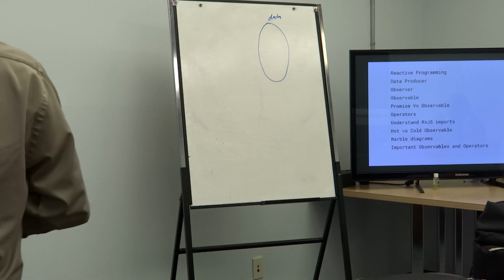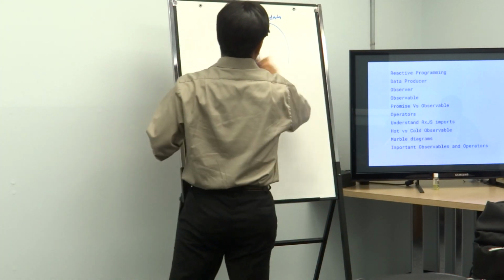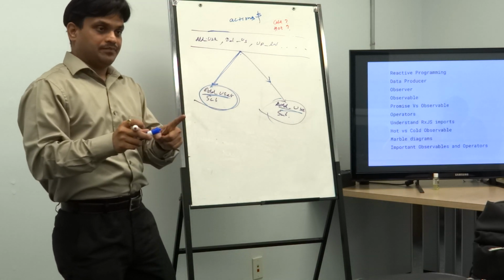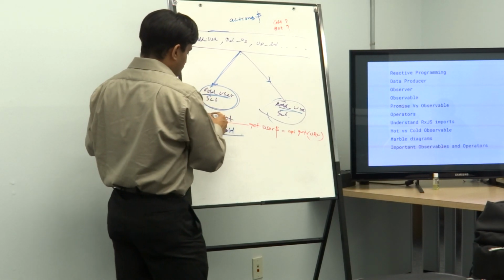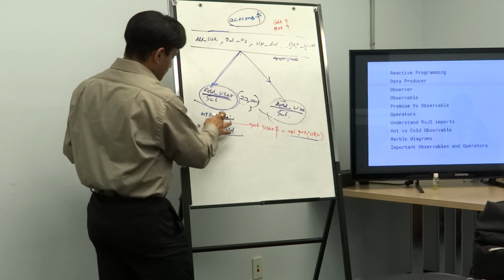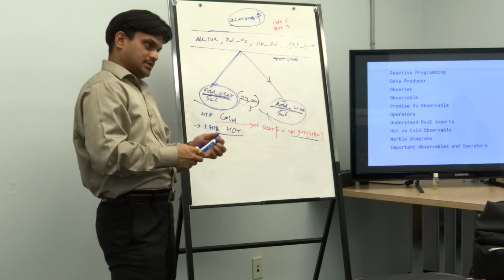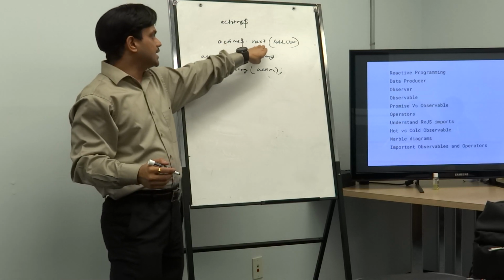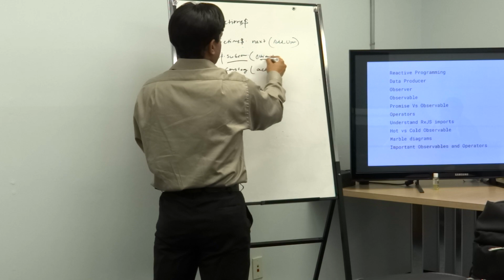RxJS Hot Observable real-world examples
Enroll in Full Stack Master School Now to get premium JavaScript courses.

See how all of the actions in your application can be considered as hot observable.

📃More on Full Stack Courses📃

Online e-Commerce Store: Build From Scratch (Complete Series of making online store with cloud deployment. This is the latest one and highly recommended one 🏦💯)

JWT Authentication- Beginners Tutorial with Live Demo ( Complete series of theory and practical session for JWT authentication using node.js and angular 👮)

RxJS Tutorial For Beginners | Theory and Practical | From Scratch (How to use RxJS Subject to create reactive Store 📪 )

JavaScript Concepts for Interview | Examples ( Most important concepts of JavaScripts recommended for interview preparations ☀️ )

Creating A Simple JavaScript Web App ( Recommended for any beginners for full stack engineer. You will learn Event Driven Architecture & Test Driven Development Here! 🎂 )

Creating A Simple Typescript Web App ( Learn Typescript along with Event Driven Architecture & Test Driven Development here! 🍕 )

Express- Full Course For Beginners ( Complete series on Express node.js server side programming with live demo and practical hands on sessions 🏃 )

Angular Folder Structure For Large Scale Enterprise Application ( A complete series on best practices and implementation when building enterprise applications. Highly recommended! Publishing Soon )

More series and workshops are on the way. Again thank you very much for your positive feedback.

Much Love,
- Rupesh Tiwari🙏